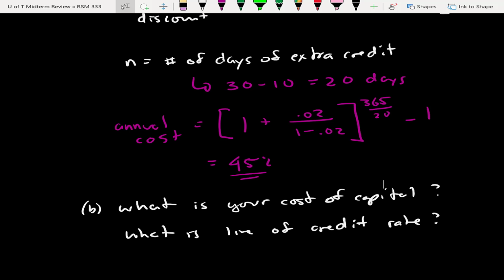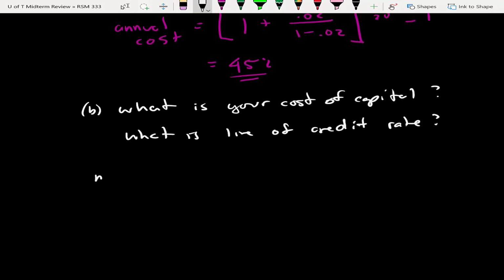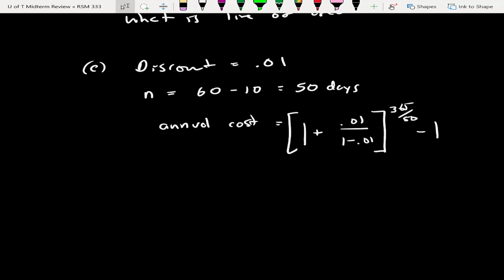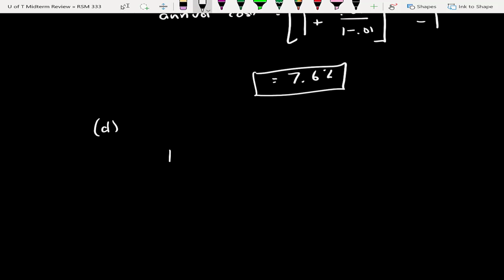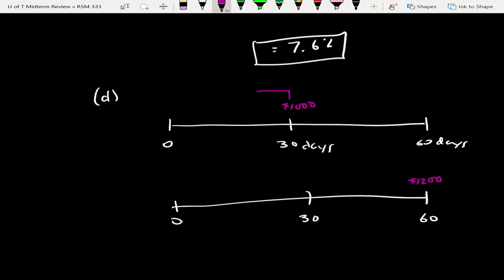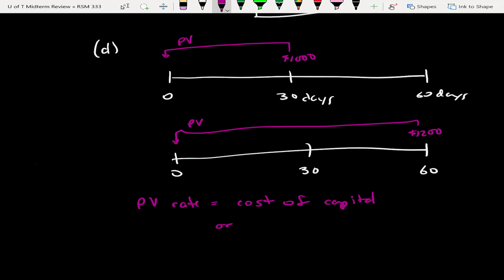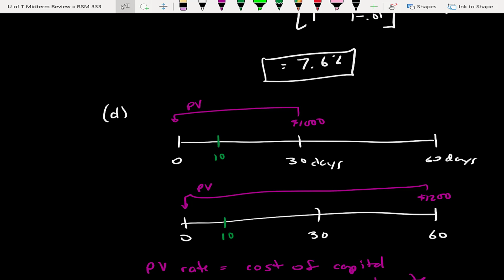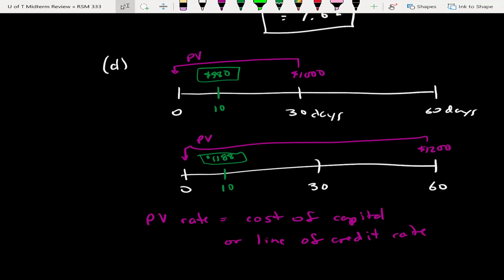Lecture 10 - Part 5